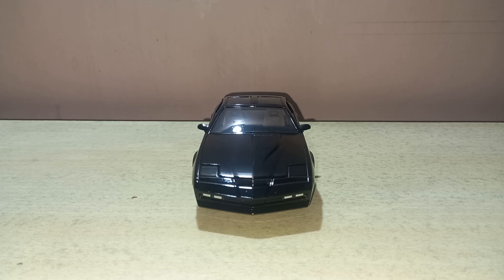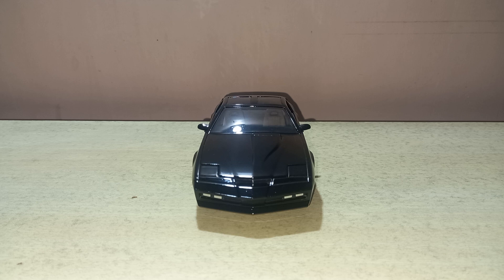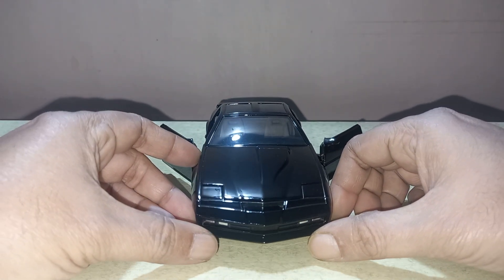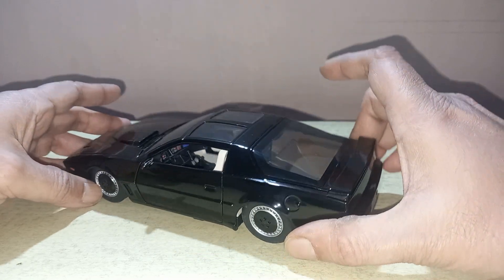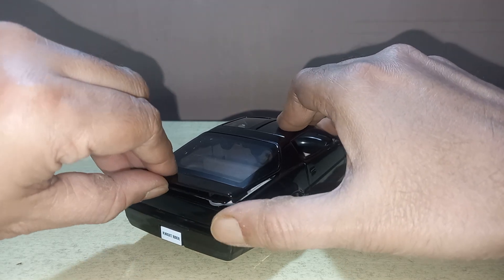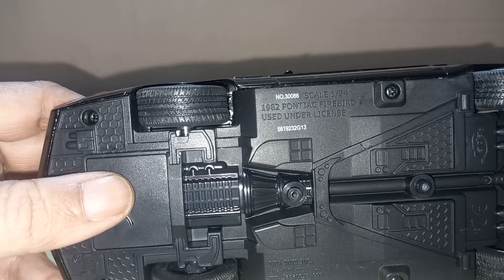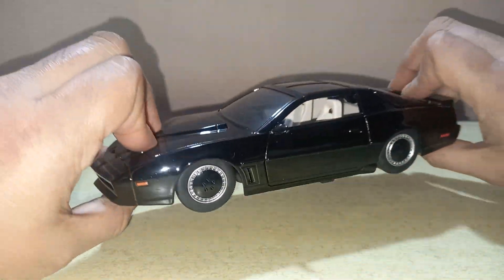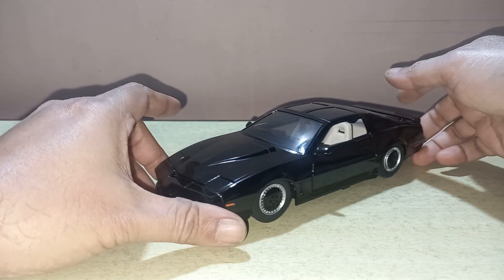Atlast!!!! 1:24 scale model of KITT The Knight Rider Car with working led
This is a 1:24 scale model of KITT from the famous 80's tv series Knight Rider with working light.